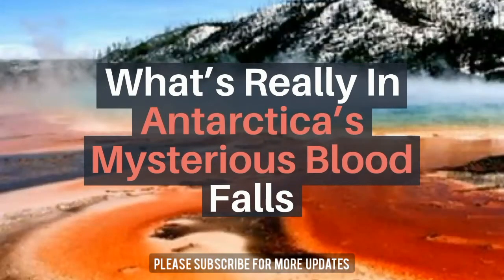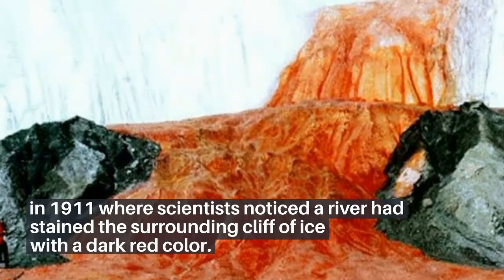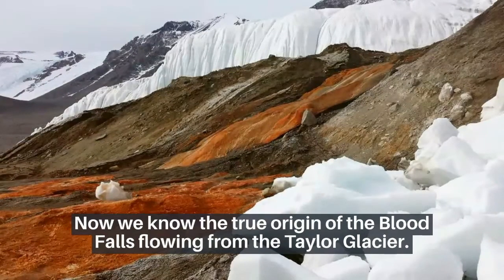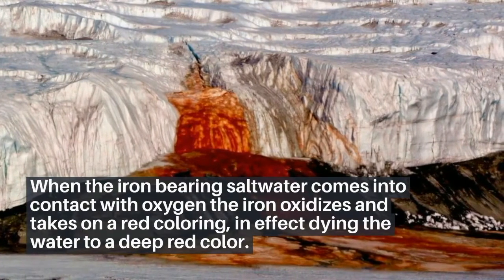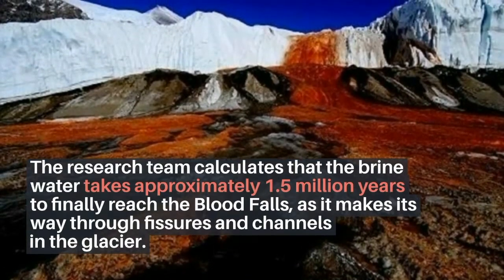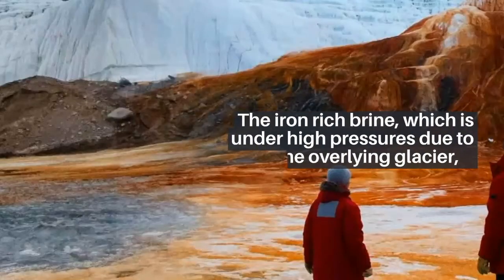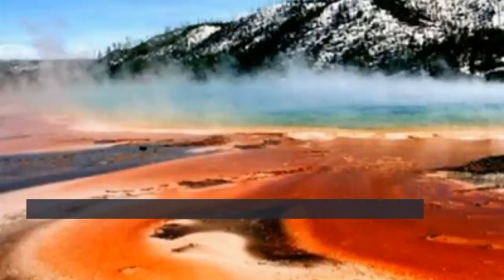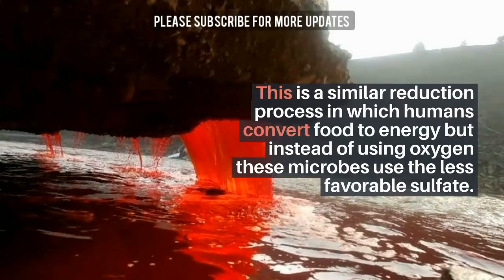Mystery of Blood Falls, Inside Taylor Glacier in Antarctica, Is Finally Solved | Antarctic Extremes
Blood Falls is an outflow of an iron oxide-tainted plume of saltwater, flowing from the tongue of Taylor Glacier onto the ice-covered surface of West Lake Bonney in the Taylor Valley of the McMurdo Dry Valleys in Victoria Land, East Antarctica.